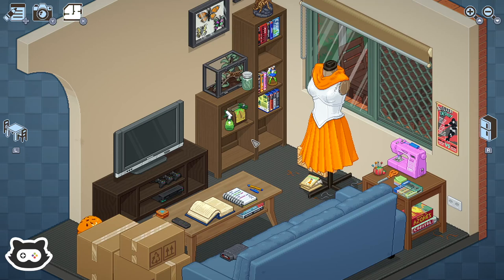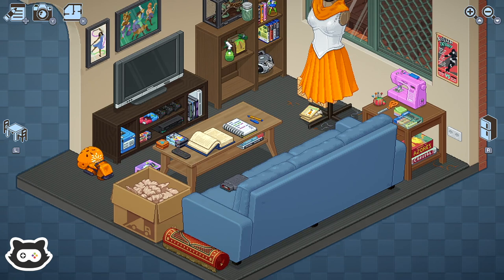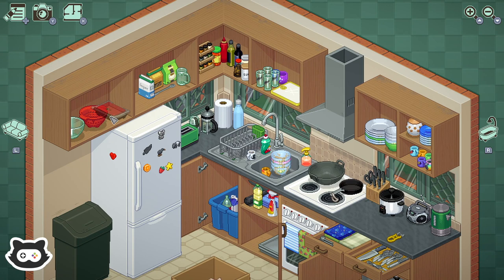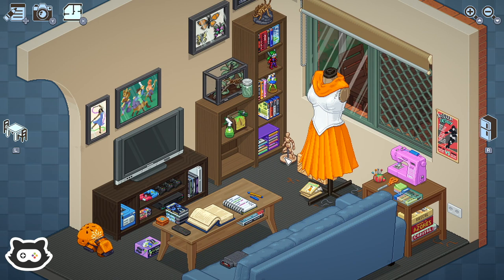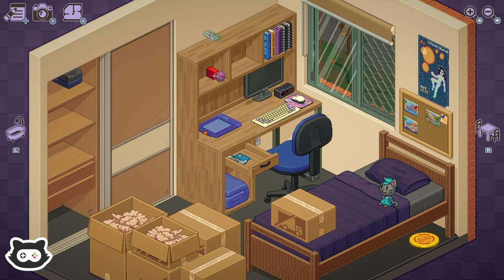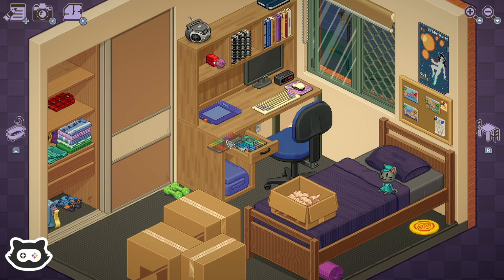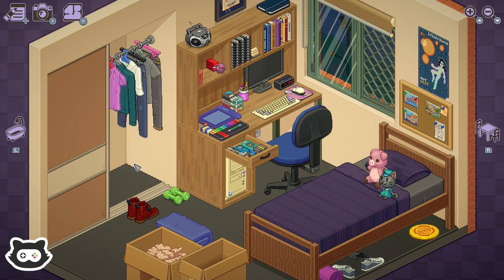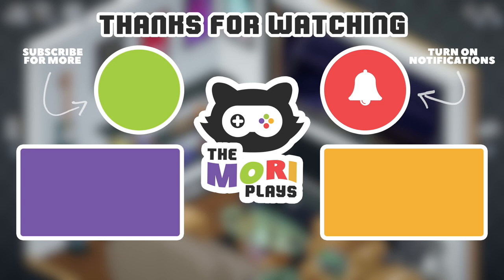Let's Play: UNPACKING on Nintendo Switch (Ep 2)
'LIKE' for Piggy Plushies 🐽

Since I have just moved house in real life, I thought it would be fun to play through Unpacking on Nintendo Switch!
That way we can enjoy an oddly satisfying unpacking quest together!
I've been super excited to play this, so I hope you will watch along with me, join in discussions and help design the best room layouts on YouTube!